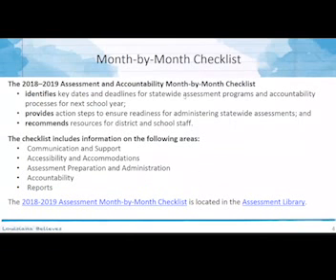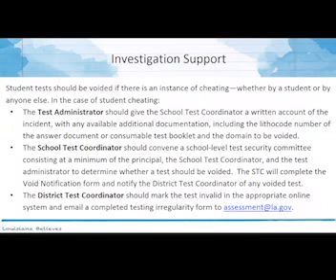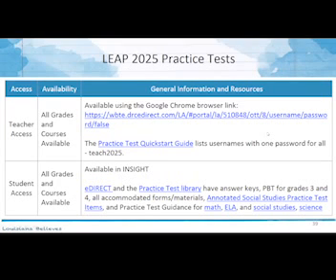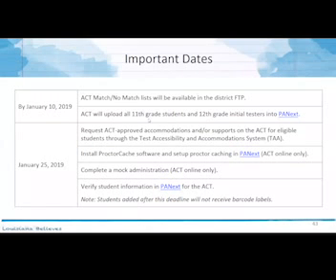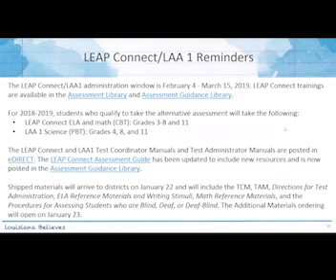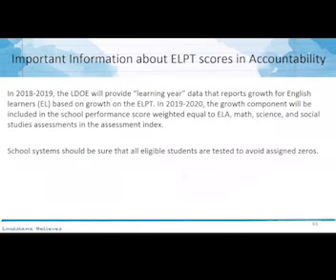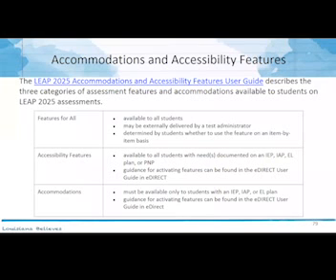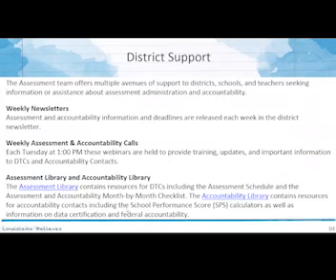January 2019 Assessment & Accountability Monthly Call